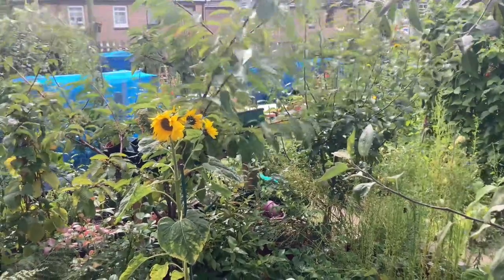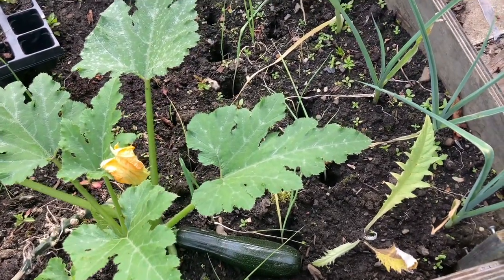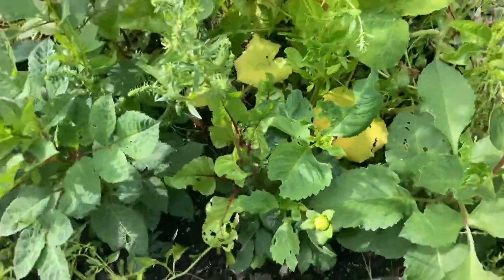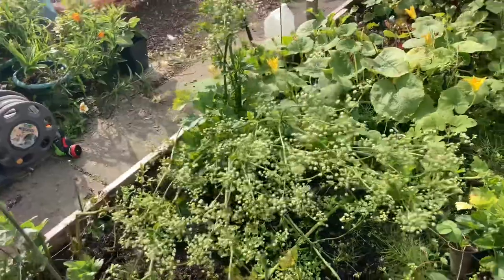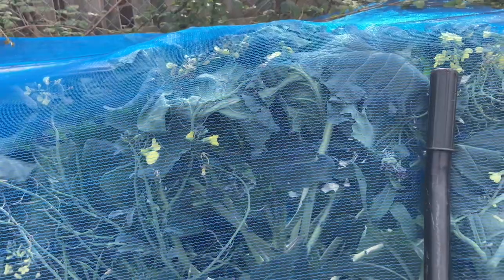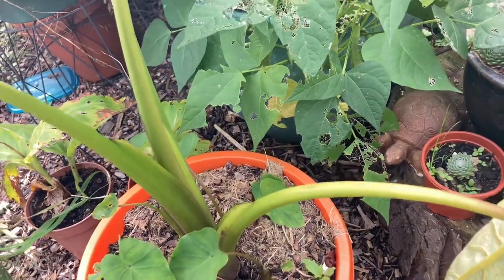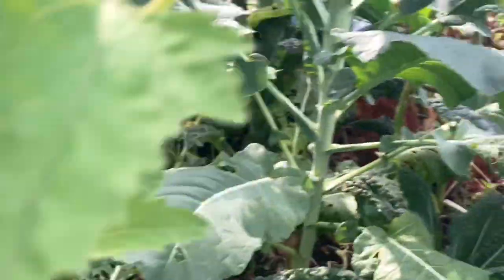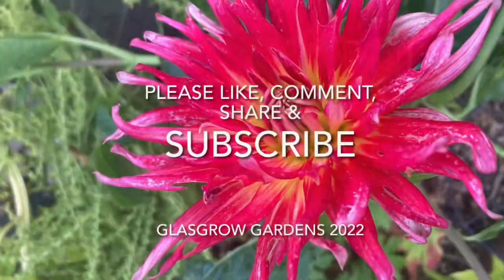September Allotment Garden Tour🍓| GlasGrow Gardens 2022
This is our September garden tour, a lot has changed if you want to see the changes, watch our previous tours.If you have not subscribed yet please subscribe, like, comment and share it makes a difference.

If you have any topics you would like to address or any video you would like to see in-depth please let us know. Also if you have any idea, opinion or critic please let us know to help us make better content.